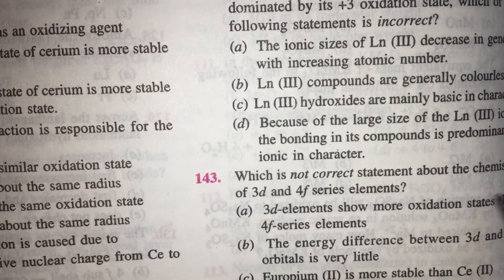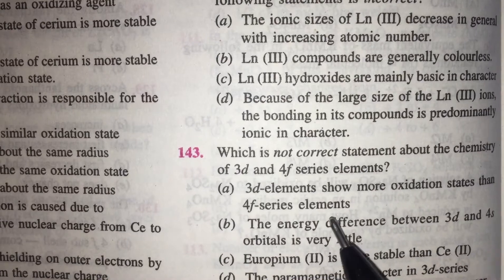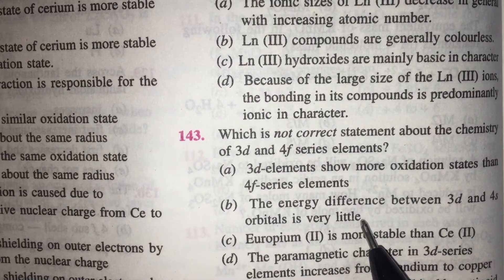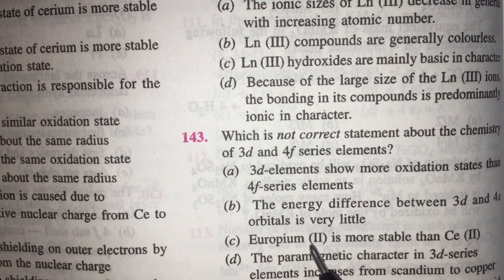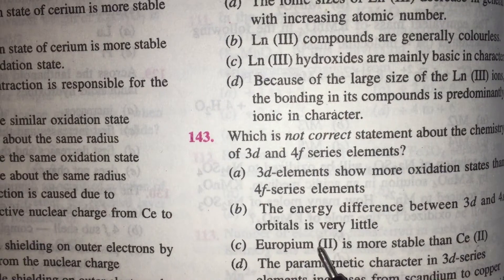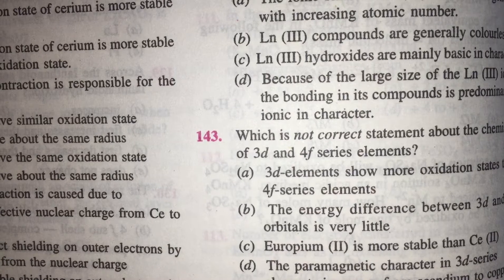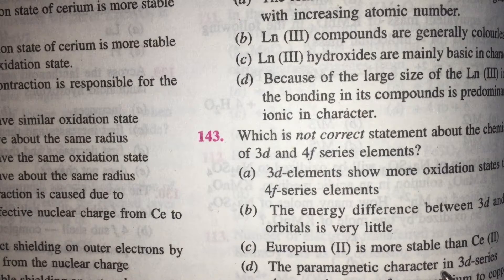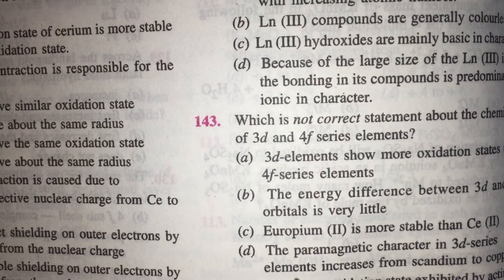Objective question d and f blocks-2